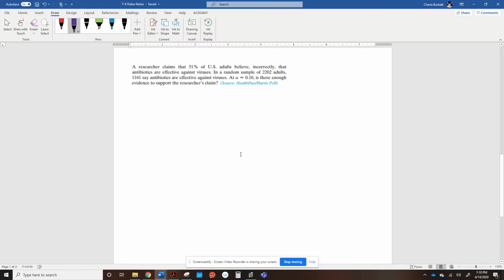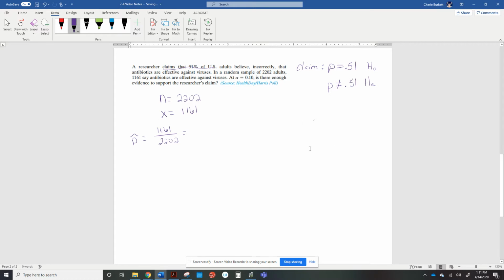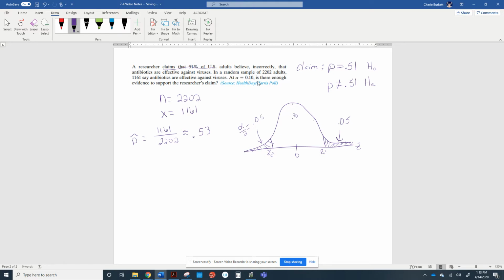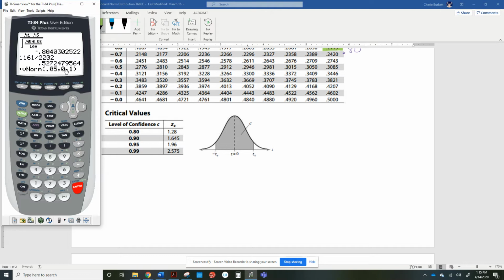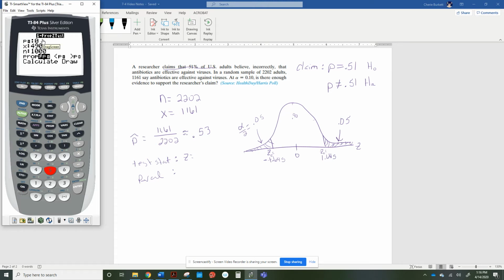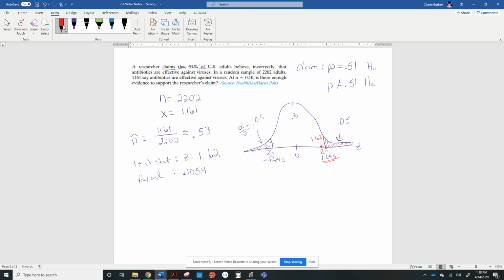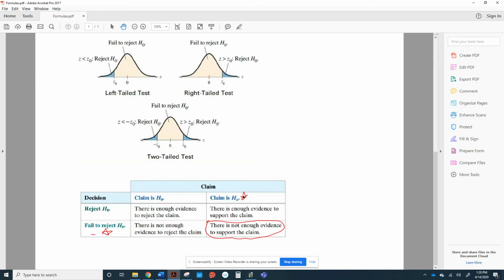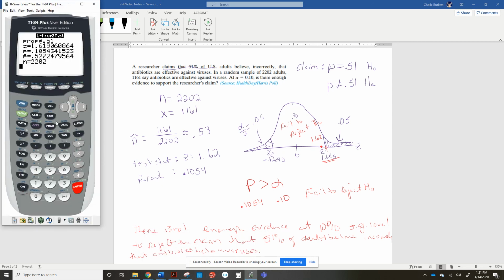mth1342 7 4 TI 84